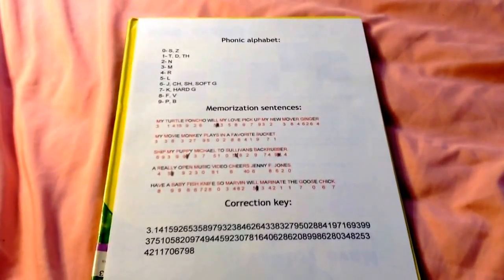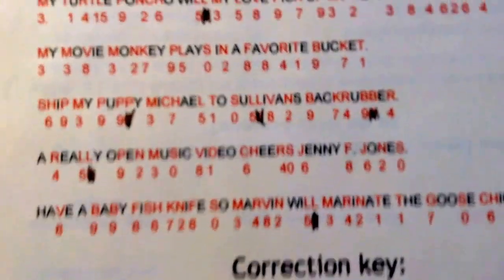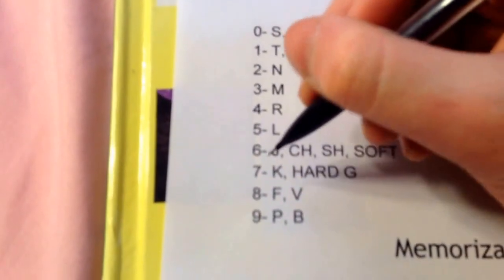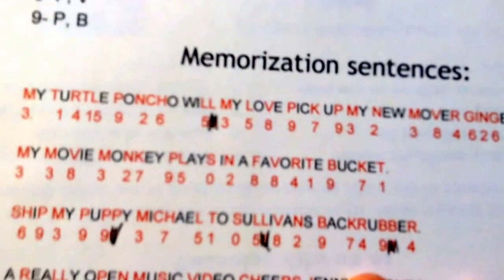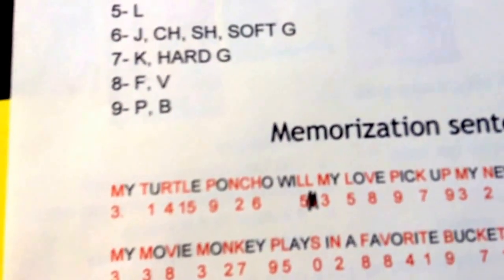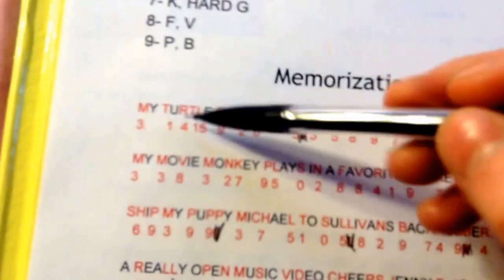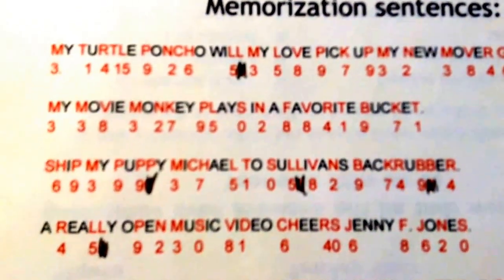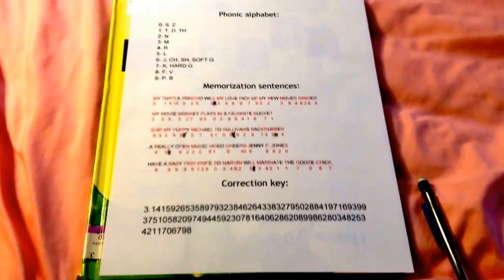How To Memorize The First 100 Digits Of Pi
via YouTube Capture HAPPY PI DAY OF THE CENTURY!